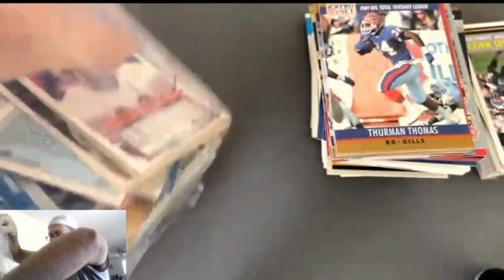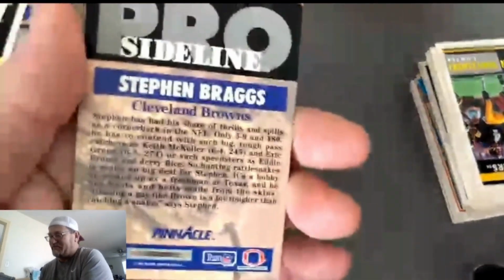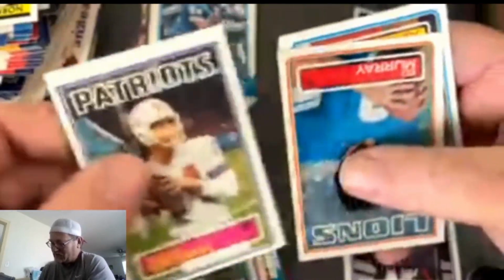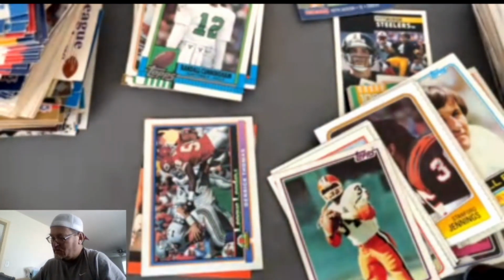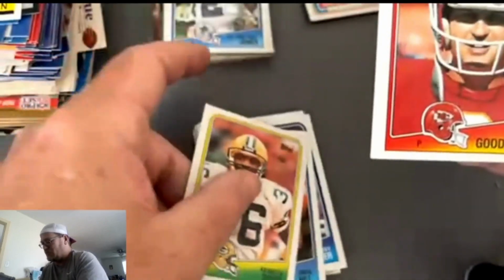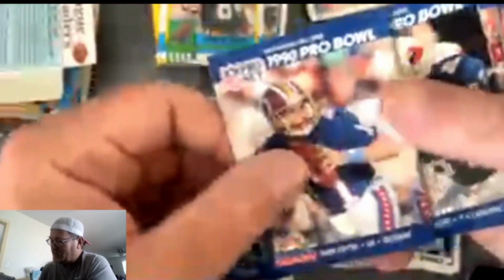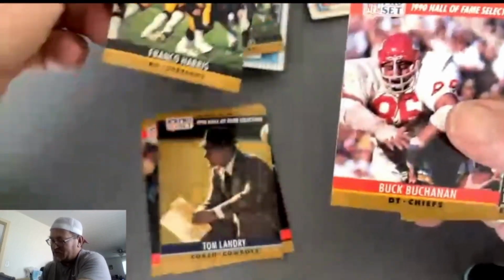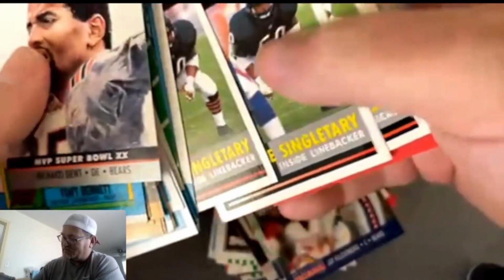Goodwill Football Card Haul 1980'-1990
I won an Auction on Goodwills site and today I show you what I got.